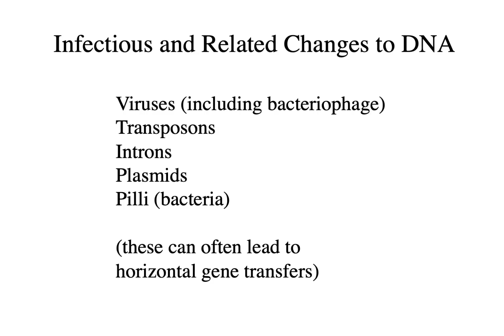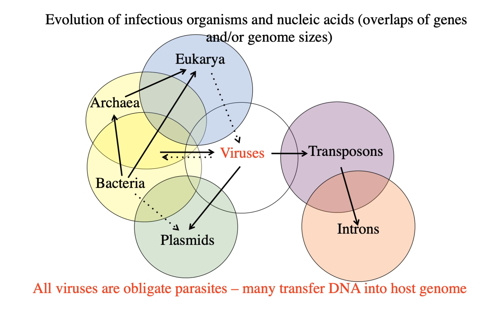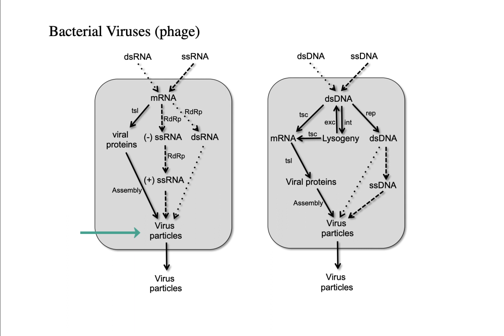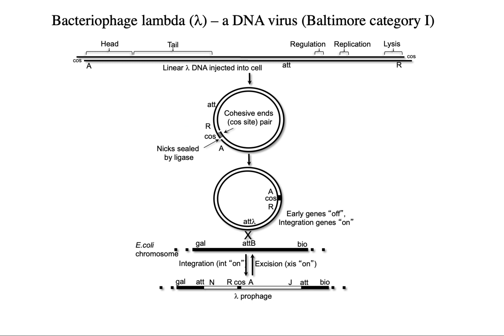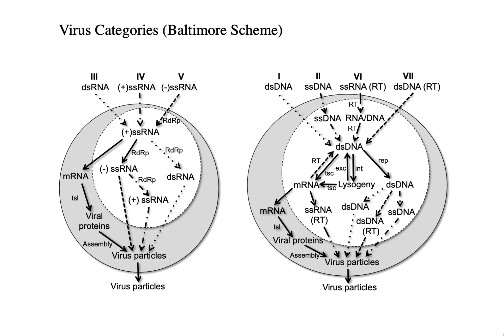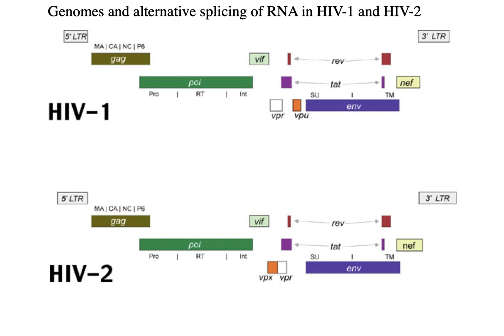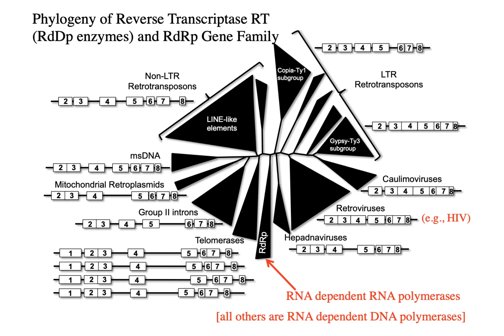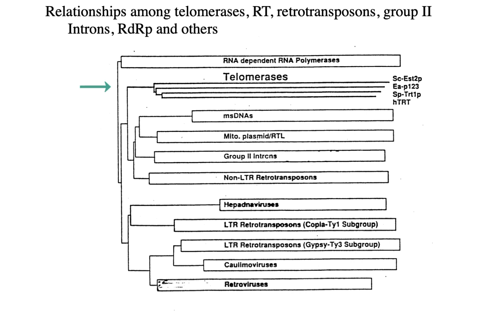Infectious Changes to DNA Part 1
Lecture on viruses (primarily)